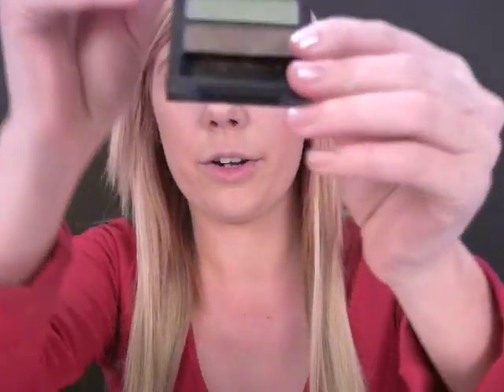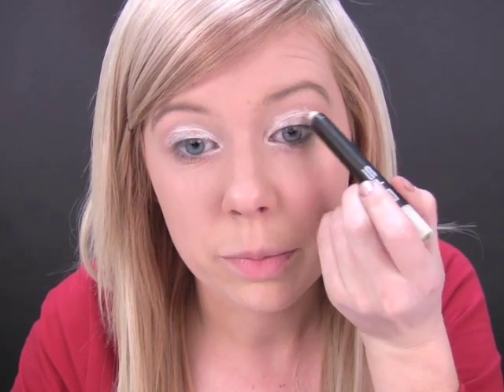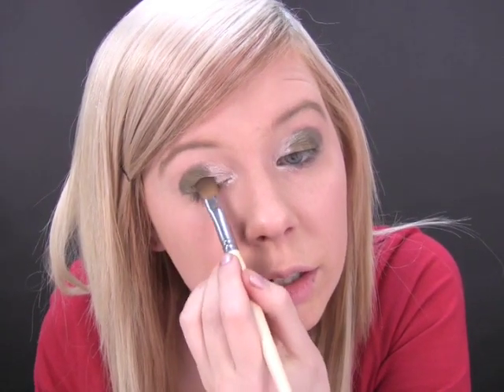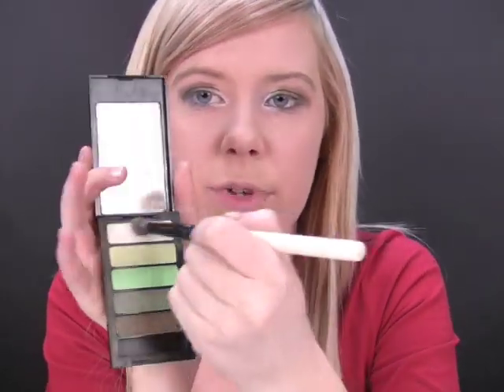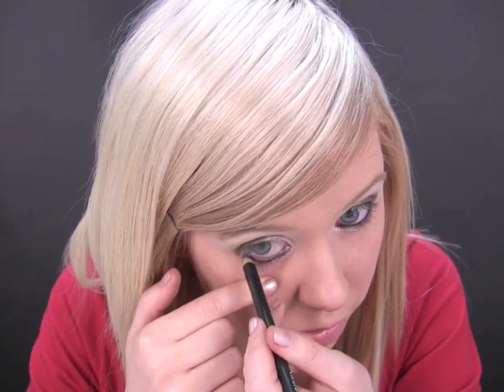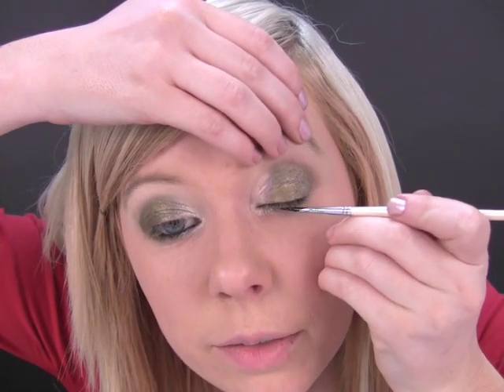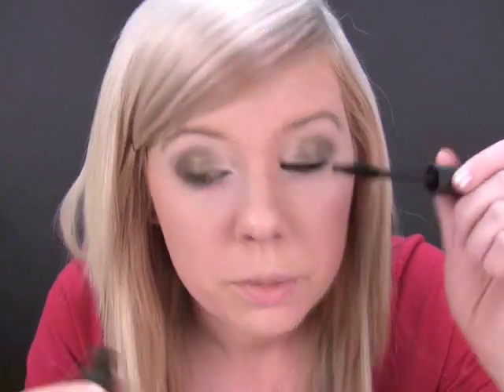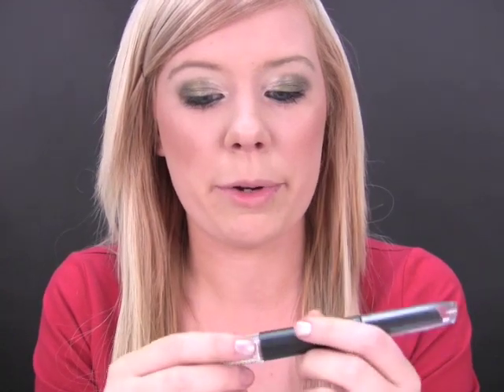Vanessa Hudgens Make Up - Dark olive and silver eyes with nude glossy lips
Make up tips - How to create a Vanessa Hudgens inspired look. Dark olive and silver eyes with nude glossy lips.

All the photos at the end of the finished look are completely real. No retouching has been done.

Products used:
1. BYS 5 Colour Eyeshadow -- Olive Daze
2. BYS Shimmer Shine Pencil - Silver
3. Exhibit Eyeliner Pencil -- Black
4. BYS Liquid Eyeliner - Black
5. Exhibit Mascara -- Black
6. BYS Lipstick and Lipgloss Duo -- Nearly Nude
7. BYS Island Bronze Face and Body Bronzer